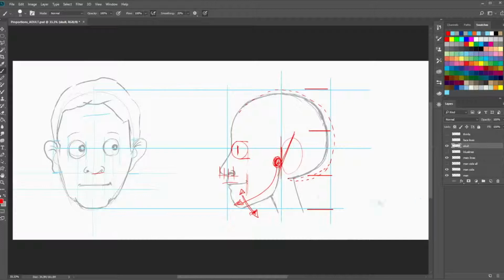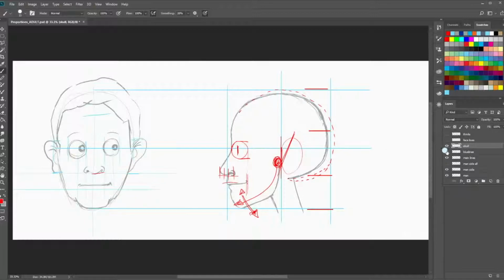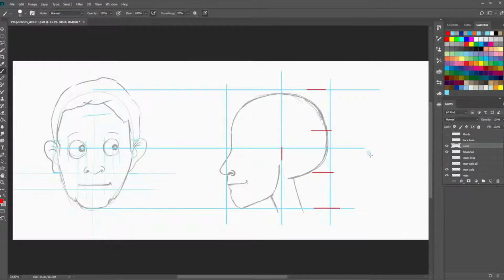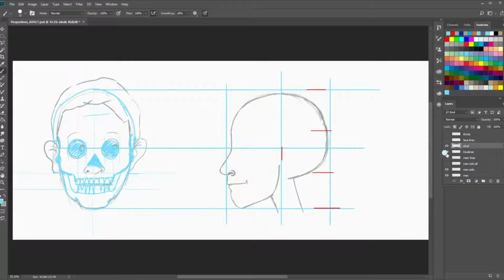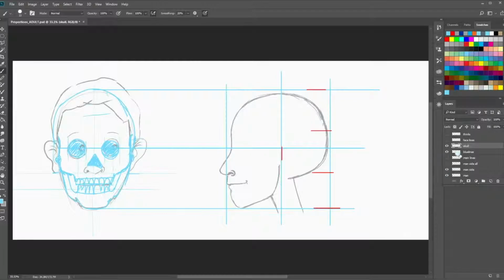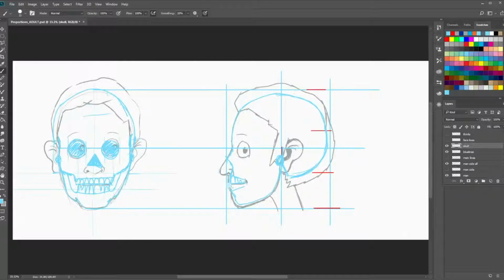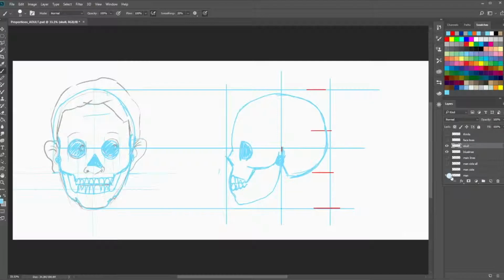How to draw Cartoon Proportions | Adult Character | Step 3 | Dotspot Cartoons | (EN-VIDEO)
Step 3 |  Follow these step - by- step tutorials which explain what goes where. Here I show you how to draw and understand a skull for your character. Please watch |  Cartoon Proportions | Adult Step 2 |  for the best and complete instruction.

*Made with Snowball ICE microphone from Amazon:* An excellent quality mic with a reasonable price tag